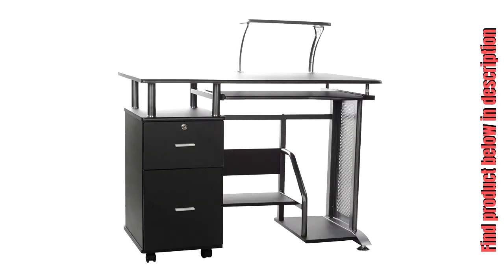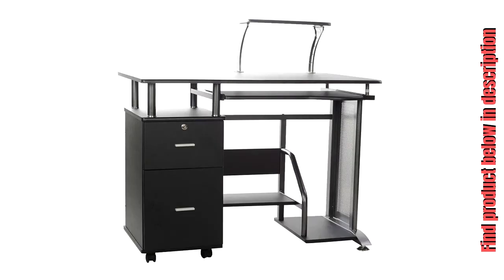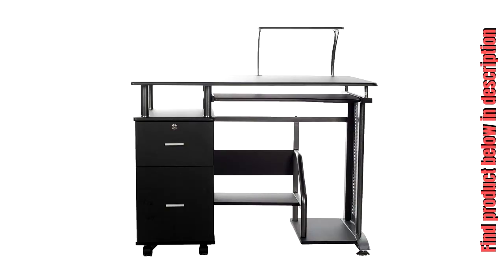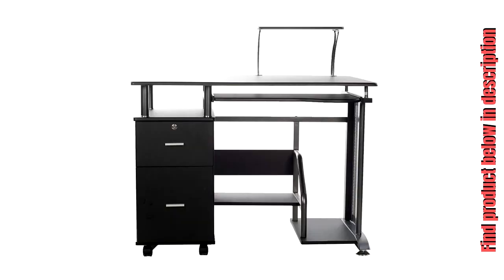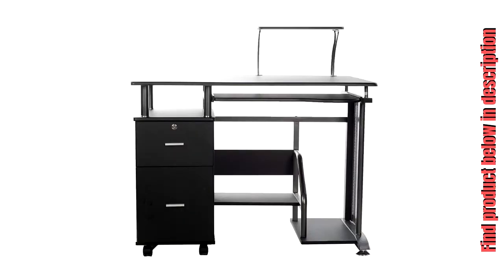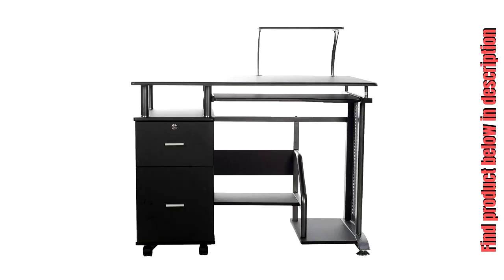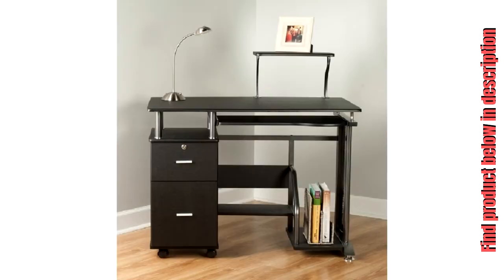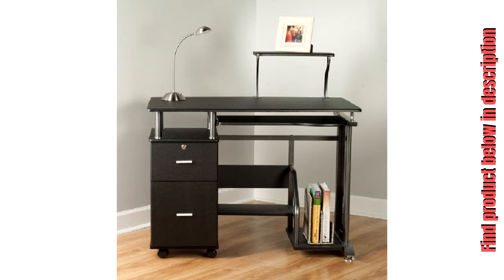OneSpace Rothmin Computer Desk with Storage Cabinet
Pull-out keyboard shelf.
Bottom storage shelf.
2-drawer storage cabinet.
Black color MDF, steel and PVC.
Printer stand and computer tower storage.
OneSpace Rothmin Computer Desk.
Convenient features meet contemporary design.
Style and simple design meet function and form with the Rothmin Computer Desk by OneSpace. A durable MDF writing surface and strong steel accents provide contrasting silver and black tones and multiple layers and are sure to be an attention grabber in any environment, whether at home or at the office. With purpose at the forefront of the desk's design, the large 39.4 x 23.25 inches writing surface provides plenty of room to handle homework, bills, or whatever tasks need to be tackled. Two drawers are included with the top perfect for housing staplers, paper, etc. (5.5 x 9.5 x 13.5 inches) and the bottom drawer sized to hold file folders (11.25 x 9.5 x 13.5 inches).

Flexible and ready for any computing needs, the Rothmin computer desk comes equipped with a printer stand, bottom shelf storage for books, a pullout keyboard tray and a storage area for a computer tower. Built for a medium sized person, the desktop sits right at 30 inches height with a knee space clearance of 26.5 x 25 inches.